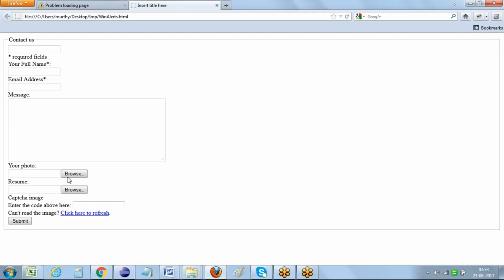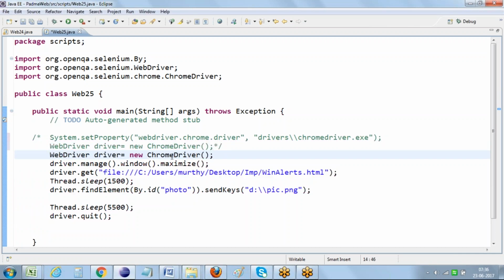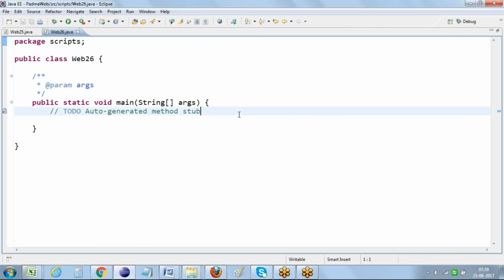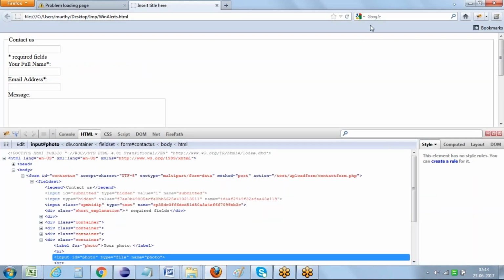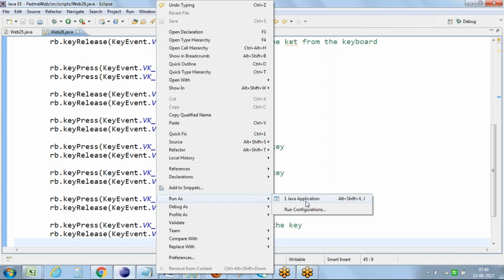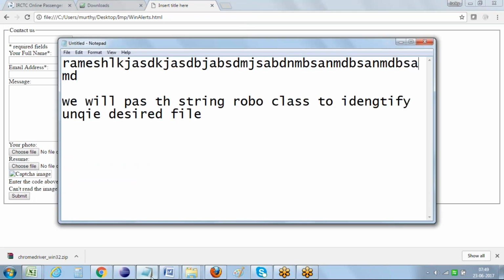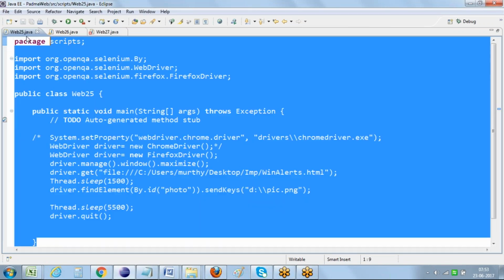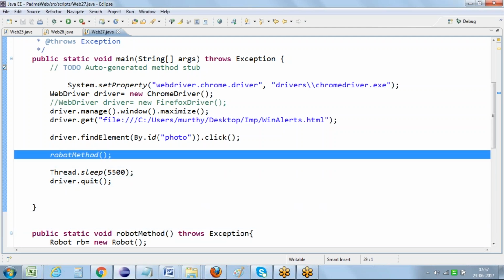WebDriver Advanced concepts: Handling window based popups